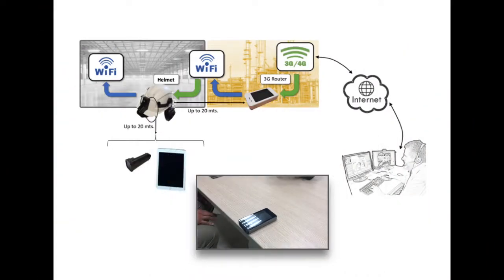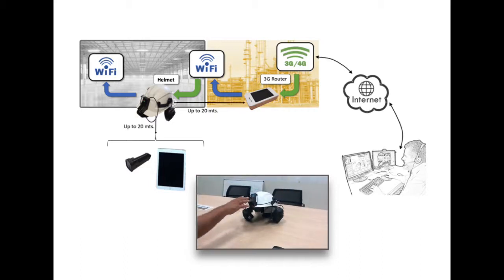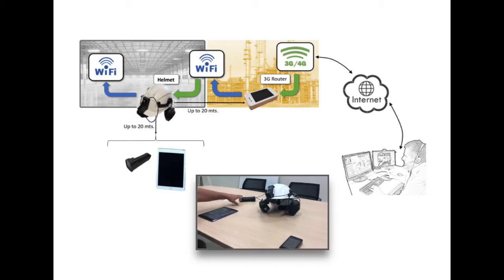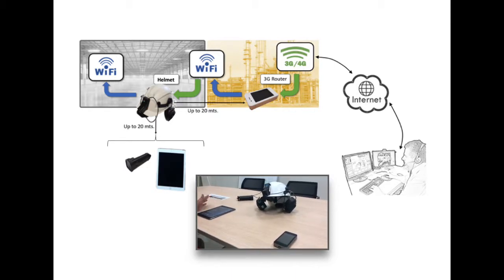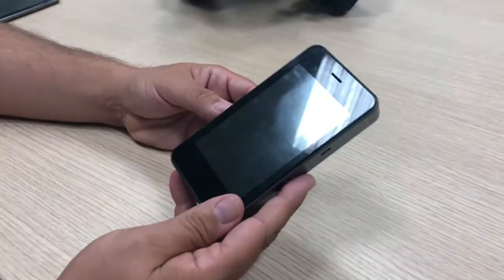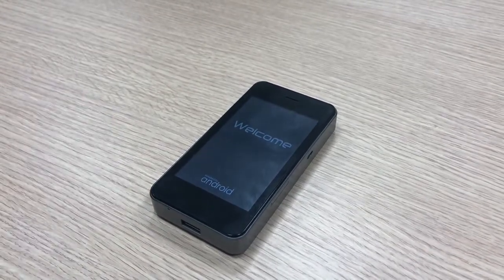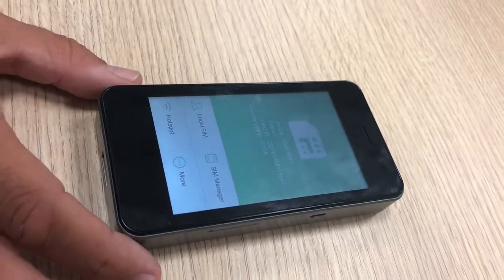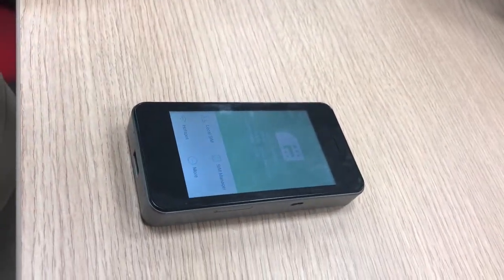Kiber 2.0 - Video tutorial 1: System Setup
This tutorial shows how to setup the physical components of the Kiber System 2.0, including network connection.